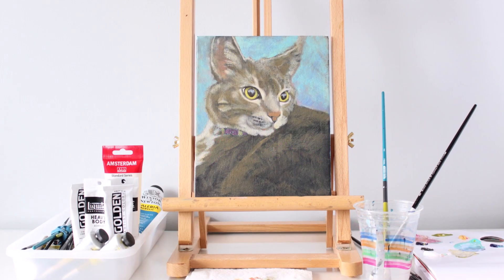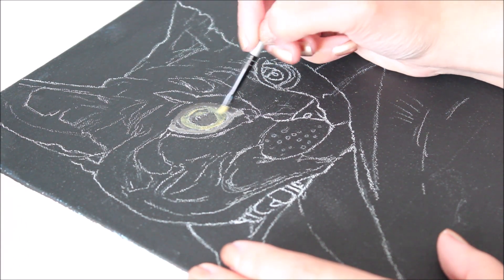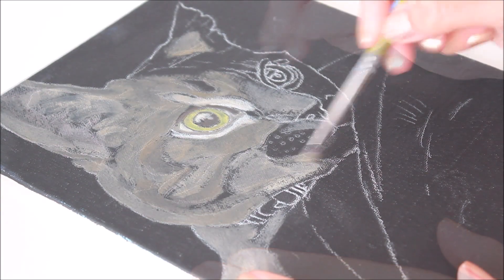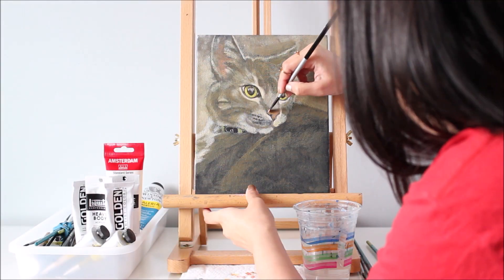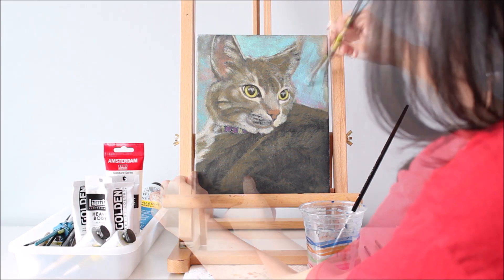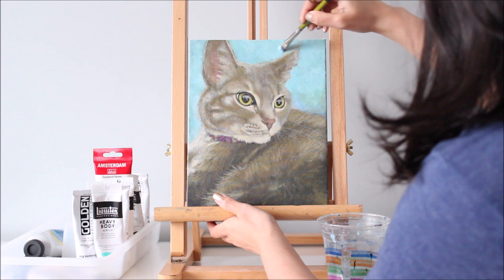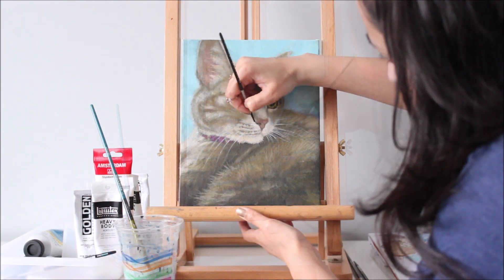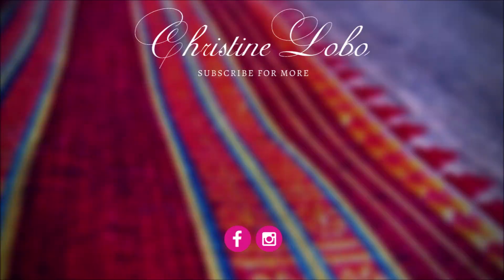Cat Portrait in Acrylic | Quick Tips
Animals are, by far, my favourite subjects to paint. In this video, I'll show you my portrait painting process from start to finish. I hope you'll find it useful.

Art Supplies:
- Fredrix Archival Canvas Board (8 x 10 inches)
- Liquitex Black Gesso
- Amsterdam Acrylics
- Golden Acrylics
- Liquitex Heavy Body Acrylics
- Winsor & Newton Galeria Acrylics